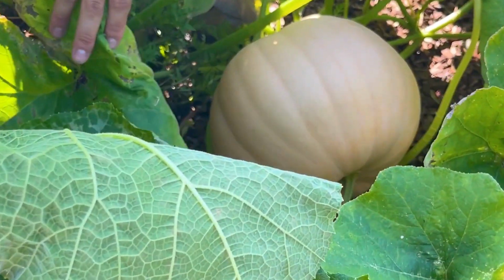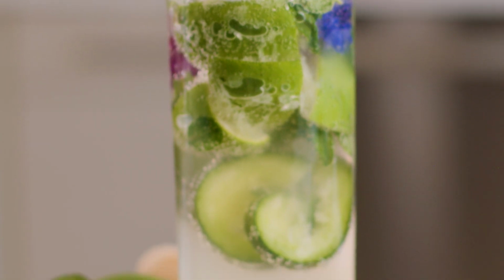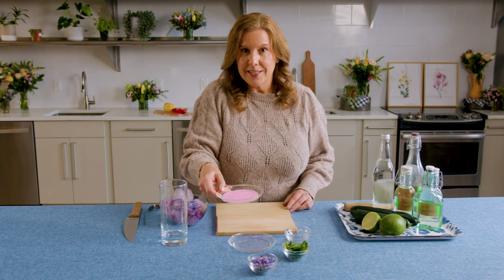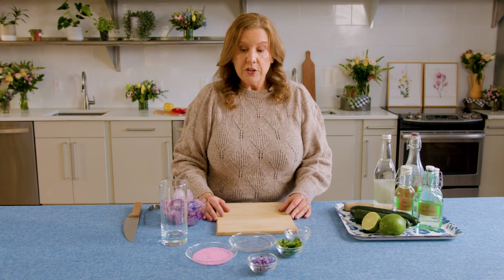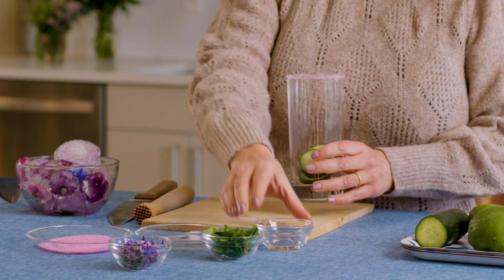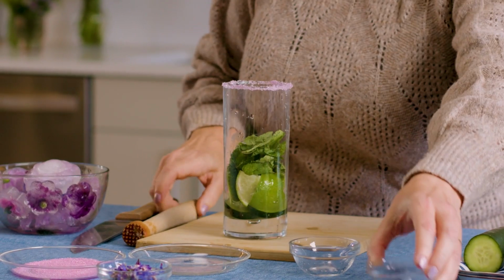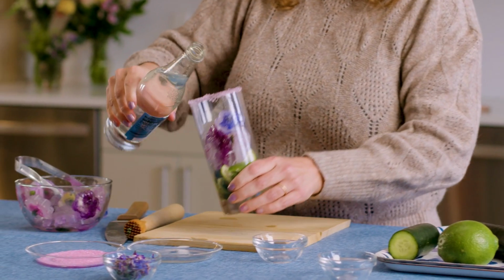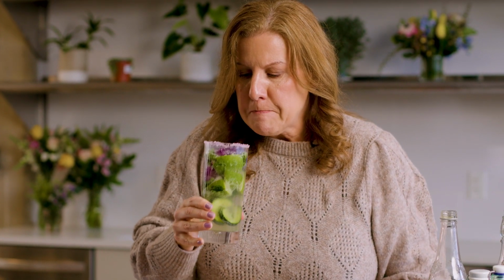Ep. 10 - Let's Make a Mocktail: Cucumber Faux-Jito | Ferry-Morse Garden Get-Together 2025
Welcome to the finale of our 2025 Garden Get-Together! Rebecca is toasting to the end of our series with a homemade Cucumber Faux-Jito using fresh ingredients. Let us know if you’re making this mocktail at home this season. Cheers & happy gardening! Offer ends April 30th 2025.